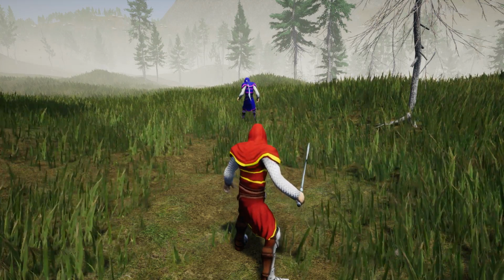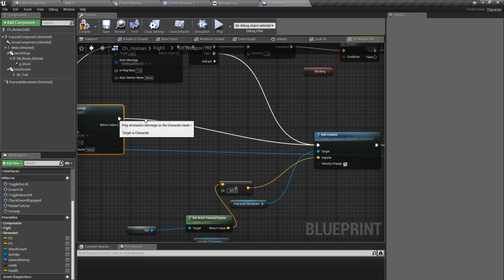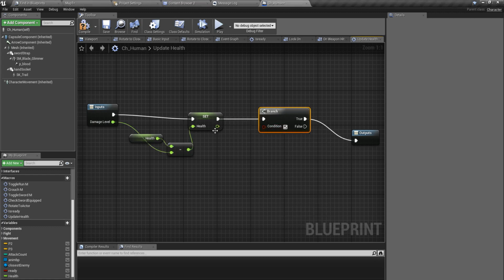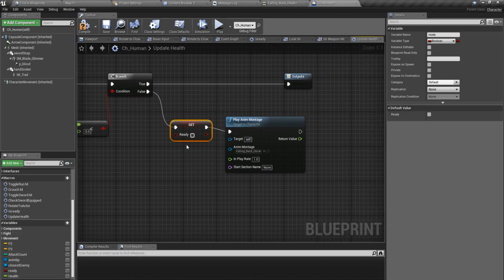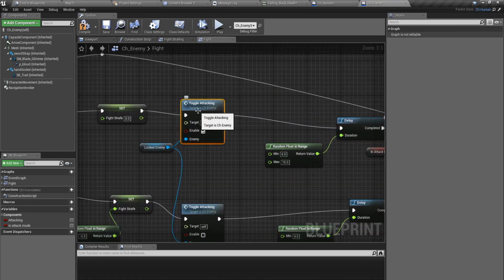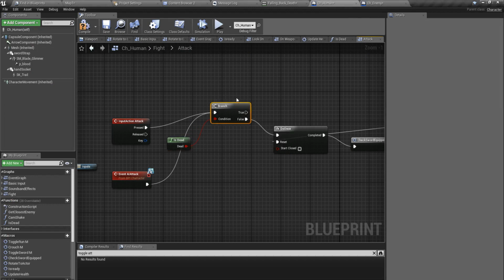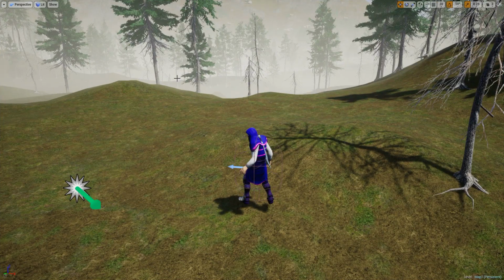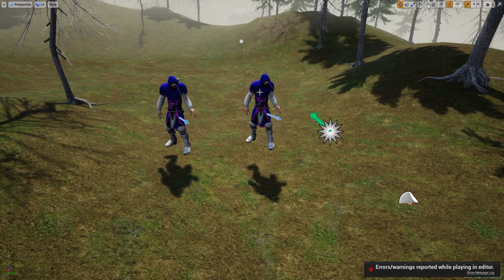Unreal Melee Combat - Character Death - UE4 Open World Tutorials #81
This time, I am going to add death animations to the melee combat system we have been developing on unreal engine 4. I will add a health variable to the character blueprint and as it get hit by enemies, the health will reduce. when the health reaches 0, the character will die.